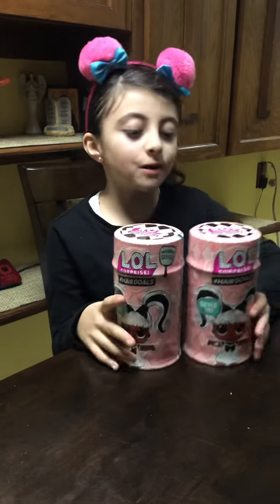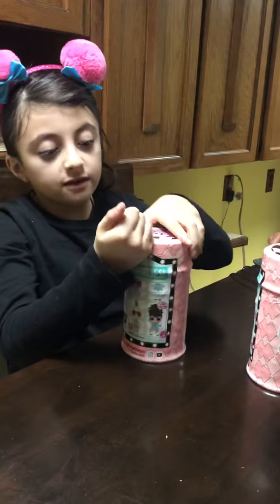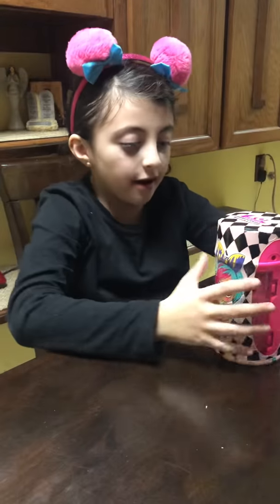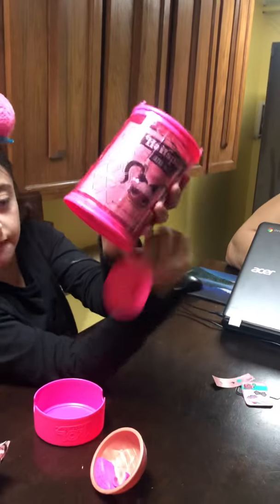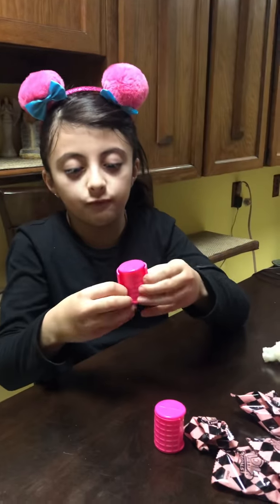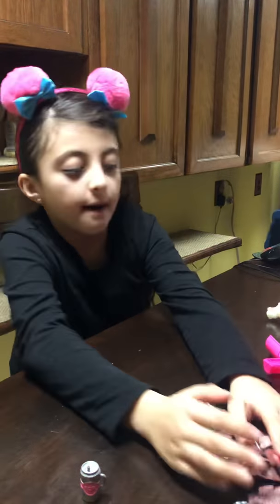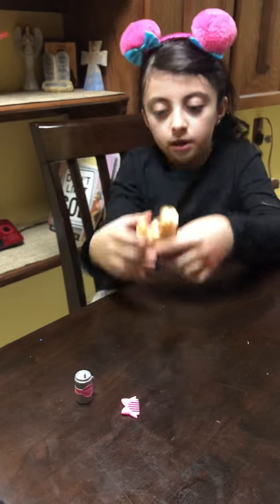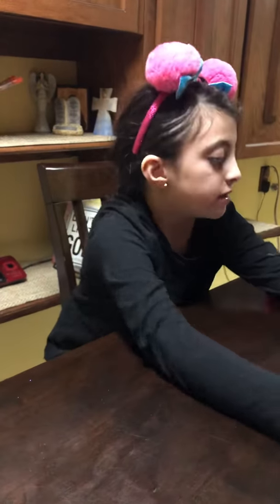LOL Surprise Hairgoals Unboxing 7 Year Old